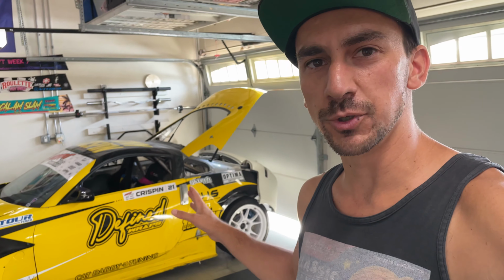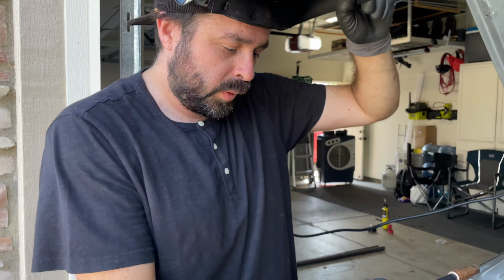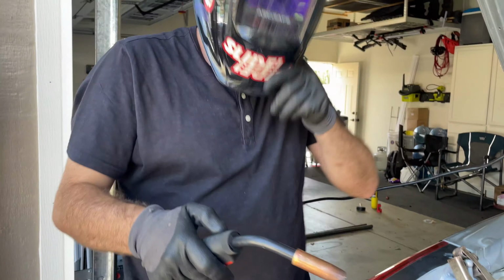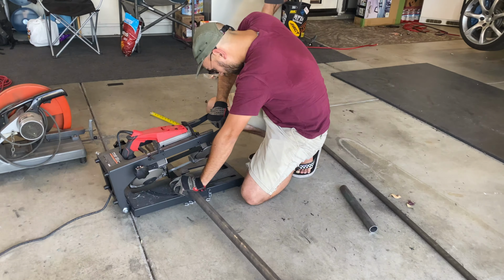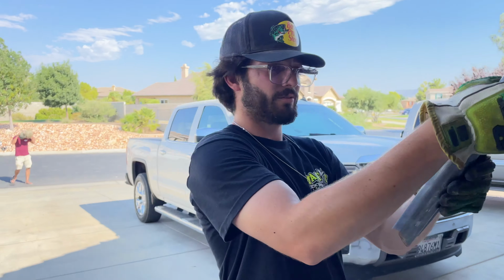Rebuilding the Tube Rear on my 350z Drift Car *Garage Day with The Boys*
Invited the boys over, loaded up the fridge, and ordered some pizza, it was a full day of work but we've finally got the back of my 350z lookin right! Wiring is all sorted so the kill switches work, and no more hard starts!

Big thanks to everyone that came and helped out, had a ton of fun, learned a lot, and the car turned out great!